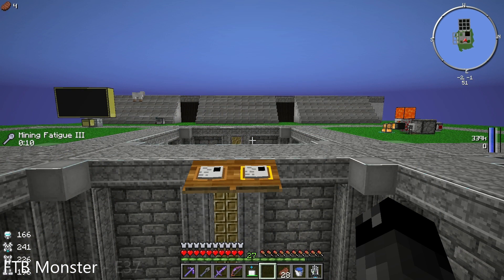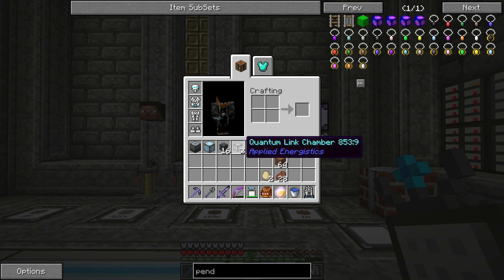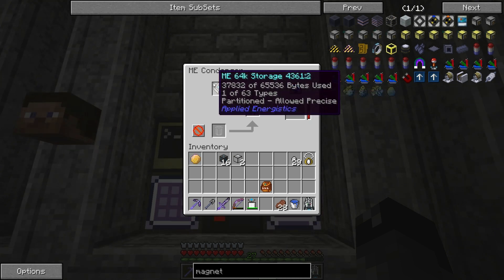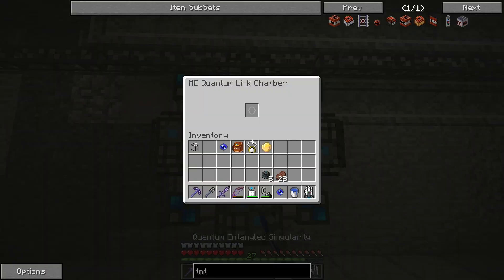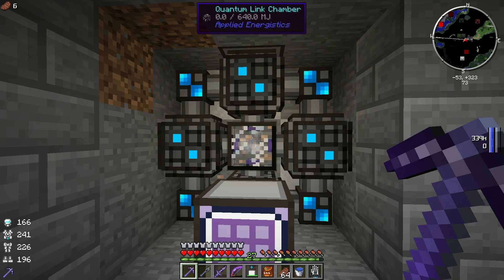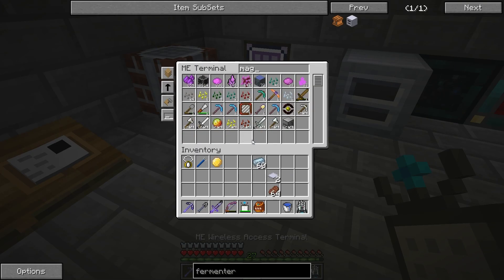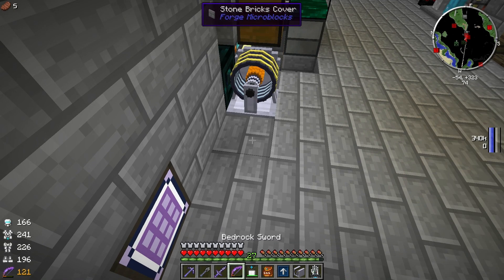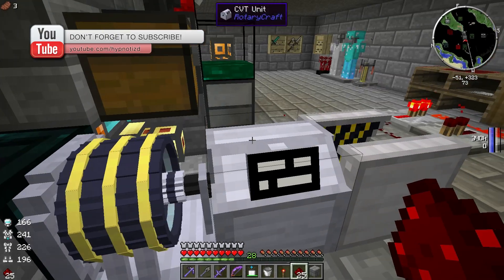Minecraft HermitCraft FTB Monster S3E37: Quantum AE and Upgrade Tiers!! (Modded Minecraft)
Minecraft FTB Monster - *LIKE* to keep this series going! :-)

HermitCraft FTB is a white-list invite only server.  The IP address is not available.

Last time we discovered that the update to 1.1.2 changed RotoryCraft to the point that it broke our super spawners!  Let's make our AE trans-dimensional and start working on upgrading our RotoryCraft engines!

HermitCraft is hosted by CubedHost.org.

World Type: Highlands
Seed: hcftbm